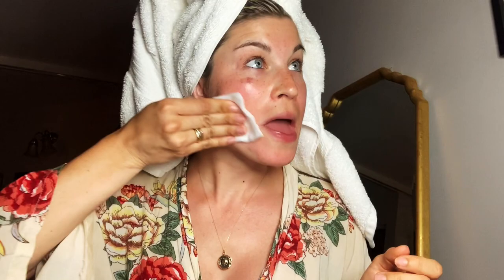SUPER EXTRA 10 STEP SKINCARE ROUTINE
An entire video without makeup, I must be nuts! Come see my 10-step skincare routine that I do twice a week.
My sin type: dry/combo, prone to redness

Dr. Brandt 24/7 Retinol Eye Cream

Josie Maran Whipped Argan Oil Body Butter

*=pr gifted